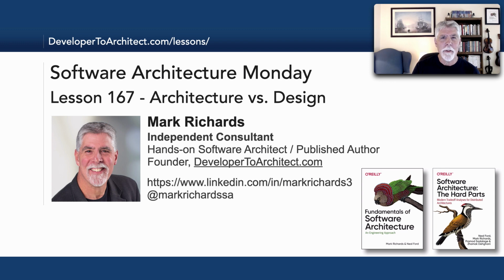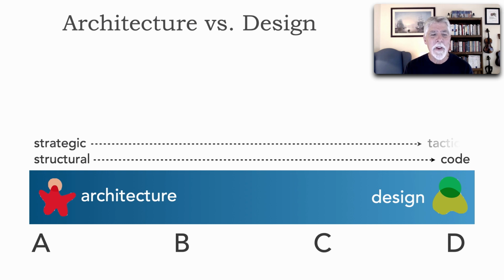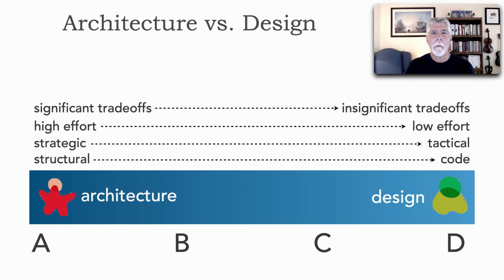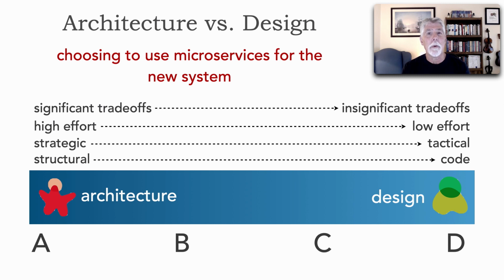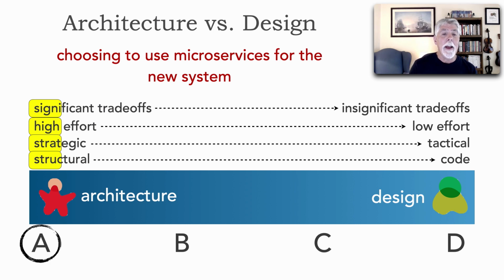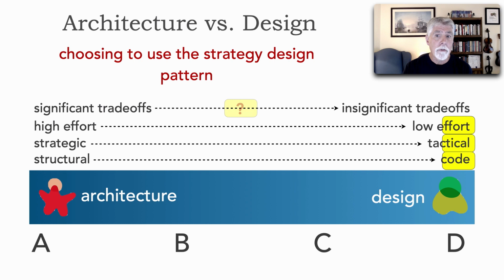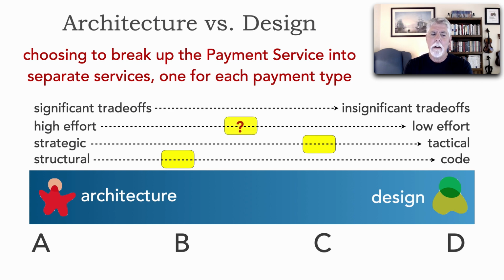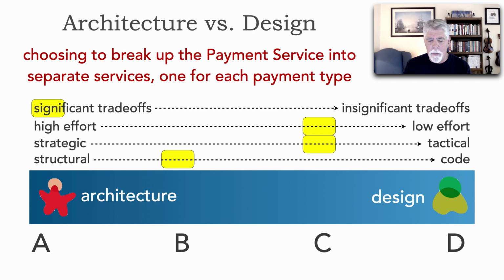Lesson 167 - Architecture vs Design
One of the most common questions I get is “Is there a difference between architecture and design?” Turns out there is. It’s important to know the difference to help determine who should be responsible for the decision (the architect or the development team) and also to determine the overall impact of the decision. In this lesson I define the difference between architecture and design and show some examples to illustrate the differences.

Reference Links:

Fundamentals of Software Architecture
Software Architecture: The Hard Parts